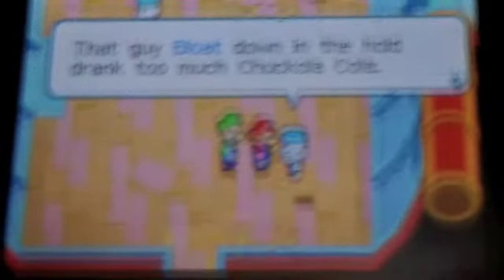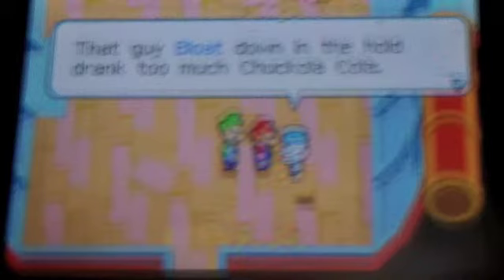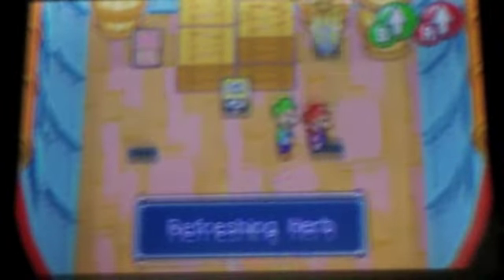Mario & Luigi: Superstar Saga Walkthrough Part 47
WHEEE!! BURRP!!

In this episode:
S.S. Chuckola
Barrel minigame
Free Bloat
S.S. Chuckola sinks into Seabed
Items obtained:
1 1-Up Mushroom
1 Refreshing Herb
1 Membership Card!
11 Coins